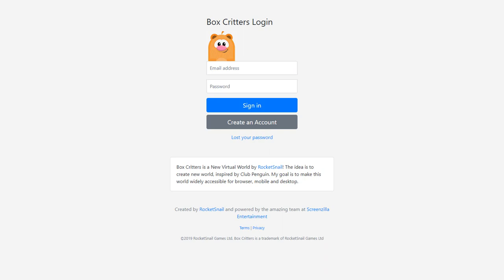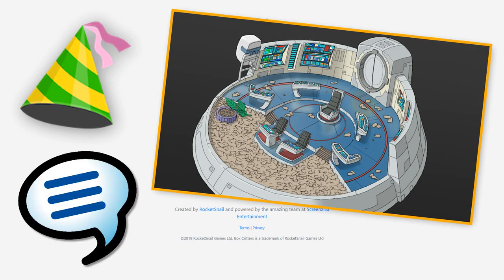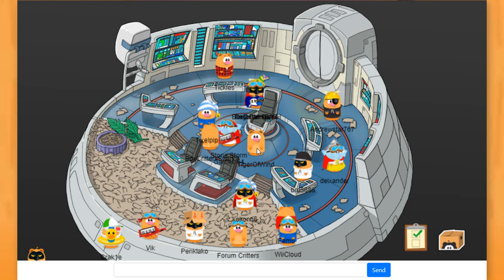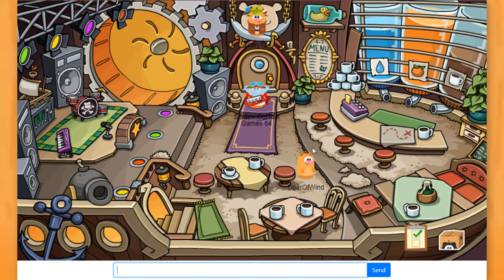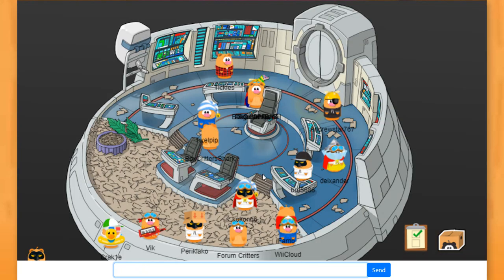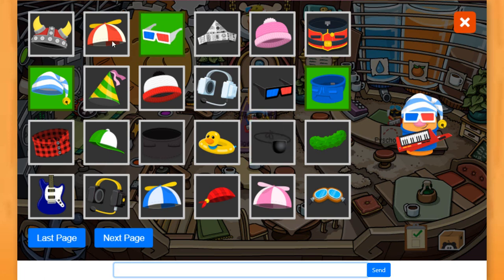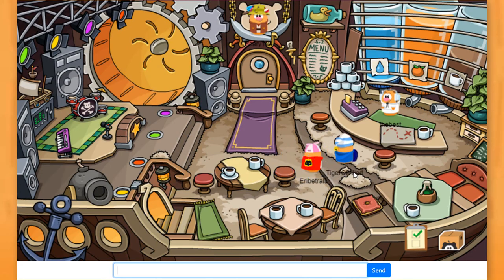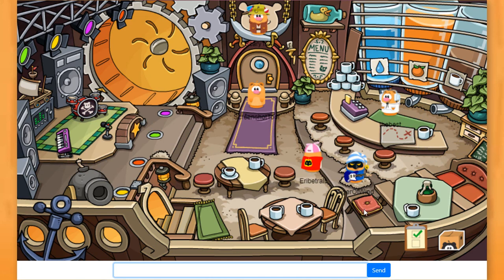Playing Box Critters for the 1st Time! 🐹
Today I visit Box Critters for the first time! It's made by RocketSnail, the Creator of Club Penguin! There's also Free Codes to get items!

✨ Social Media ✨

Twitter.com/TigerOfWind
Instagram.com/TigerOfWind
Twitch.tv/TigerOfWind